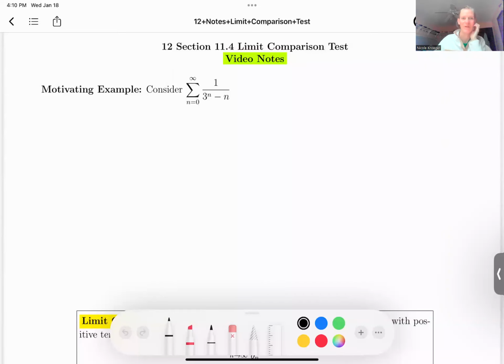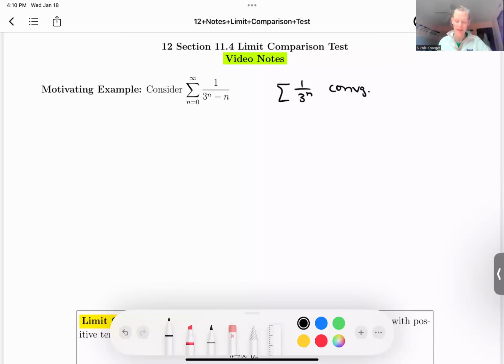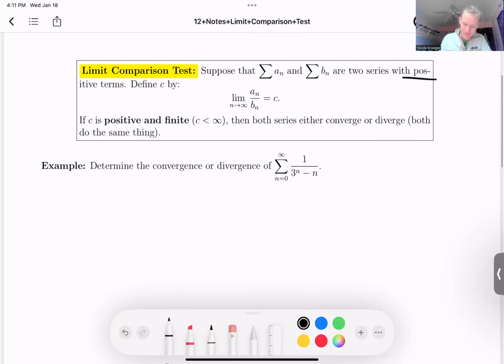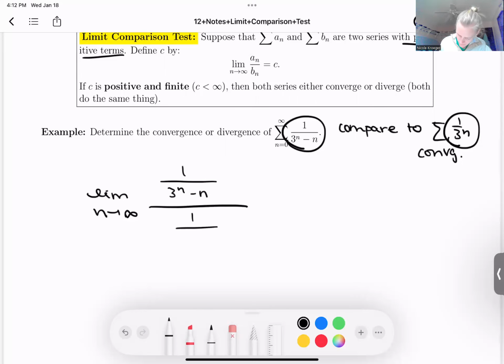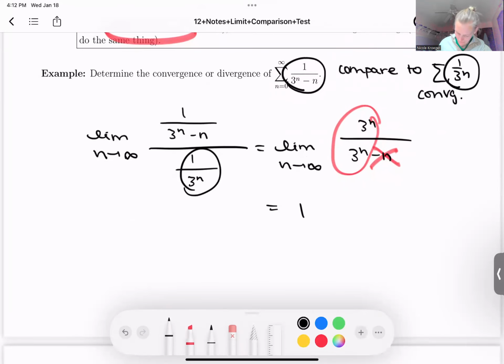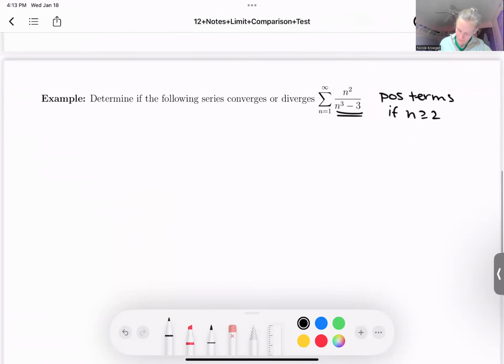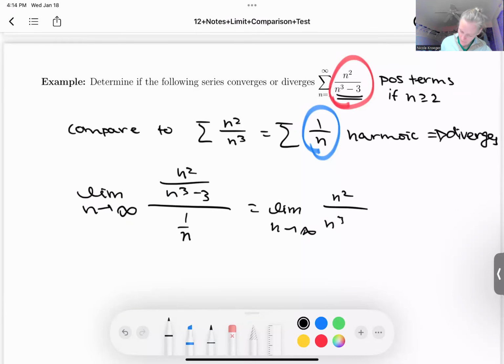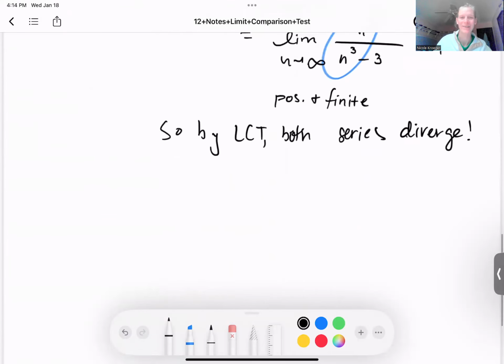14 Limit Comparison Test